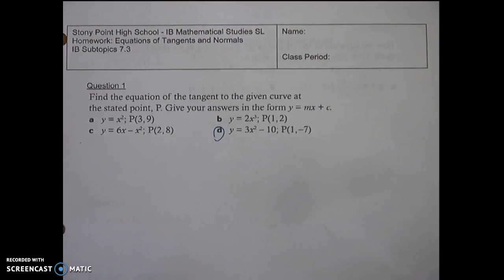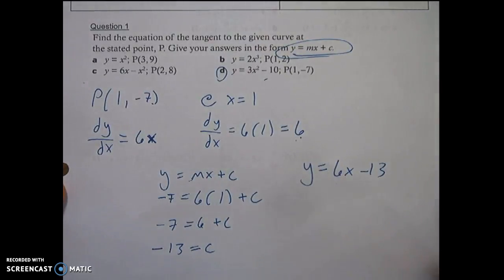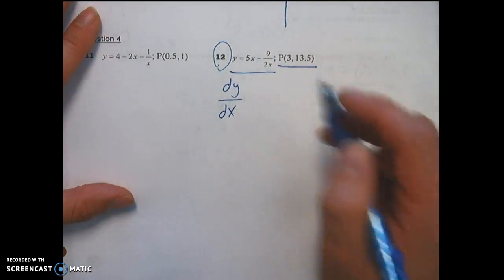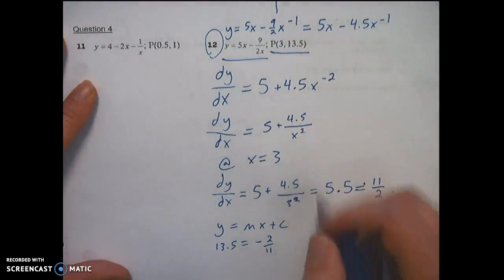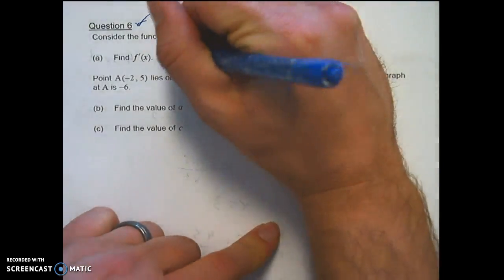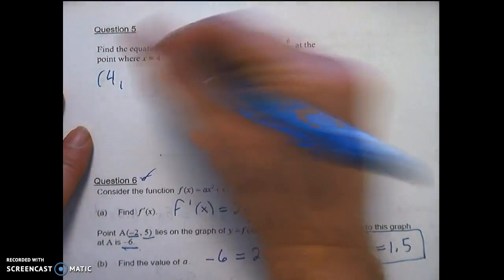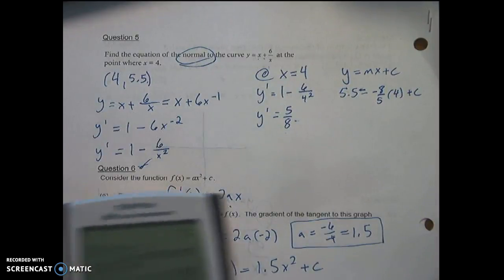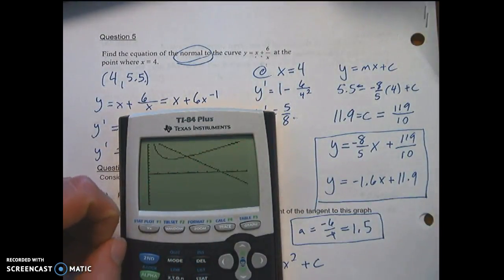SPHS IB MSSL: Equations of Tangents and Normals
This video explains how to find the equation of a tangent or normal to a given curve (IB Subtopic 7.3).